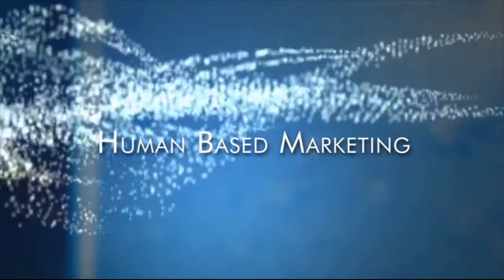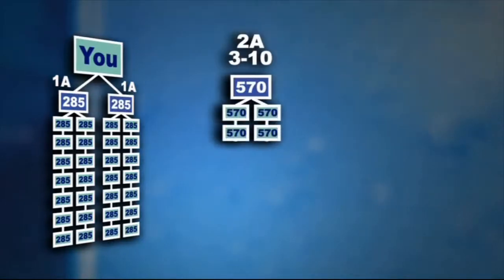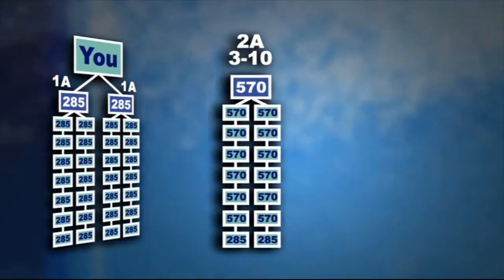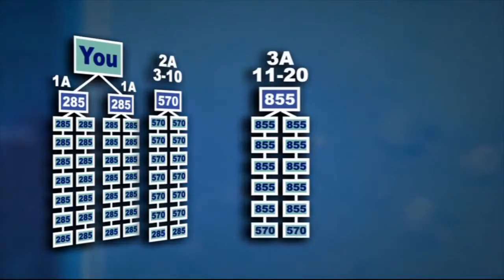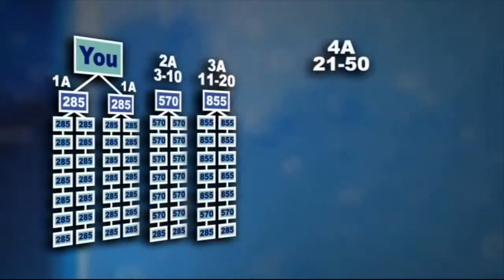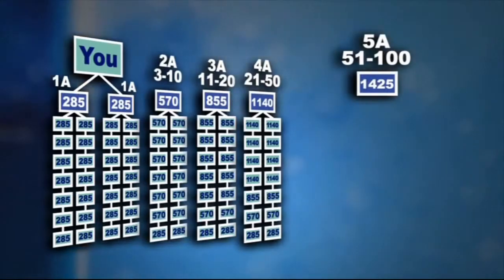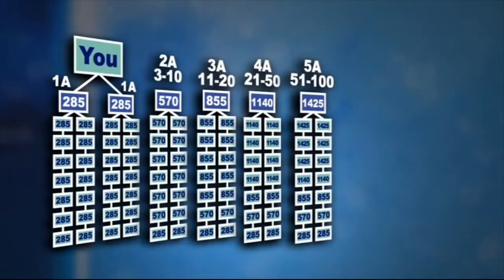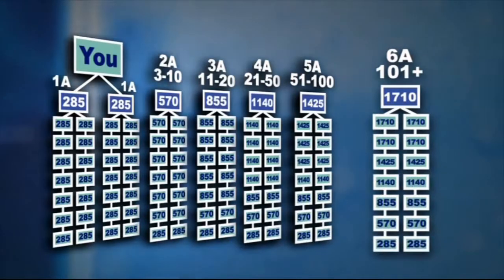business presentation for Emagic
Kangen Water is delicious water, created from Enagic’s innovative water technology. Not only do these devices filter your tap water, but they also produce ionized alkaline and acidic waters through electrolysis.

Watch this video and discover why you should NOT drink tap or bottled water.

7 Benefits of Kangen Water®

1. Contains a number of antioxidants, which neutralize harmful free radicals.
2. Kangen water is alkaline and helps against the acidity of the body.
3. Better moisturizes body due to smaller clusters of molecules.
4. Kangen water has been helping for decades in Japanese hospitals.
5. Kangen water is produced by a certified medical device.
6. Kangen water gained the certificate Goldenseal from the World Water Quality Association.
7. Supports proper metabolism and triggers the self-healing.

The Enagic Compensation Plan Explained (13-Minutes)

Unmatched in the home-based business arena, learn about Enagic’s POWERFUL, yet SIMPLE 8-point compensation plan. Learn how YOU can earn thousands of dollars by simply helping others get healthy.

• Get paid daily
• No monthly qualifications
• No quotas
• Unlimited earnings

Create true residual income for a lifetime with a solid company poised to be a billion-dollar brand in the next few months.

Enagic has been around in Japan for over 44 years, but only recently made the jump into the United States marketplace.

Here’s the good news… All you need to get started is to get your Kangen Water® machine today. Then you are automatically qualified to start earning commissions right away. The sky’s the limit!

Health is Wealth LLC.